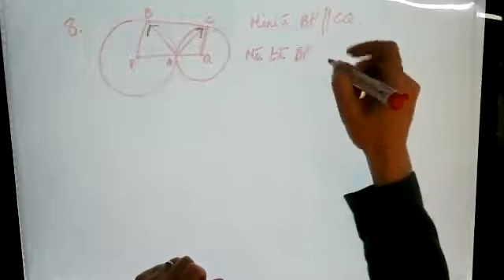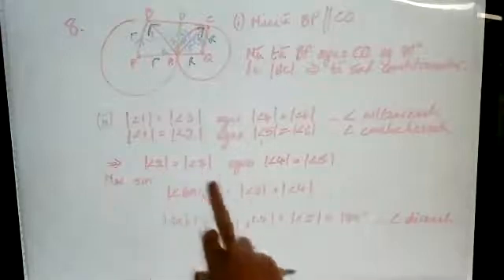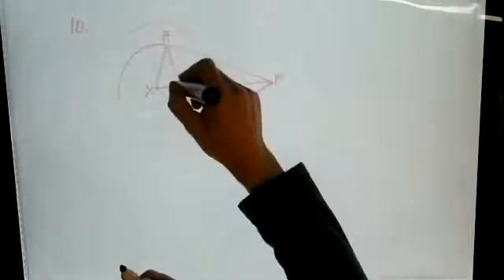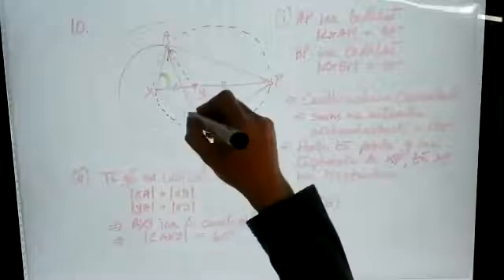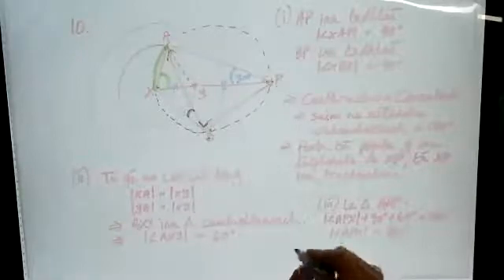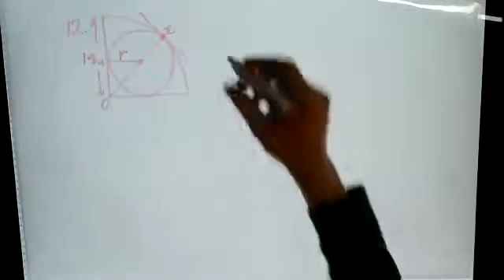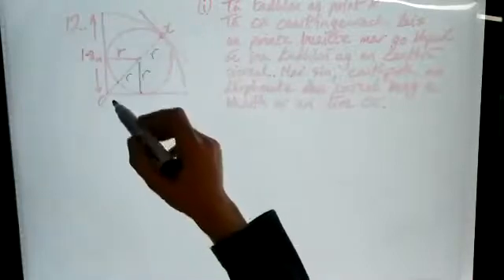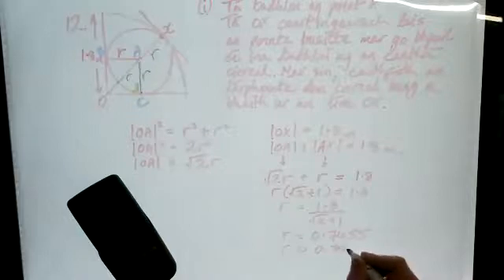5ú Mata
Dul siar ar ceisteanna ó Ceacht 11..2